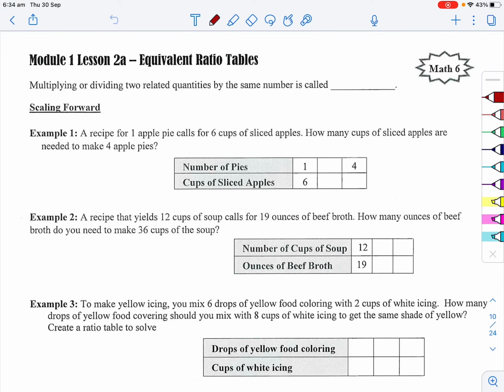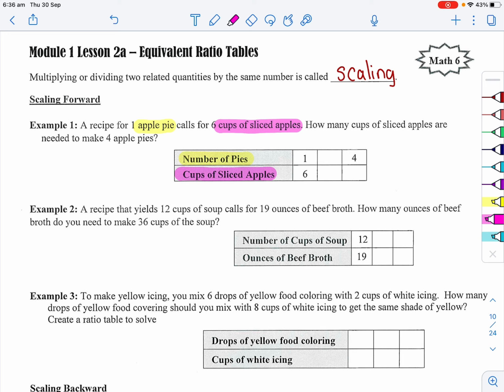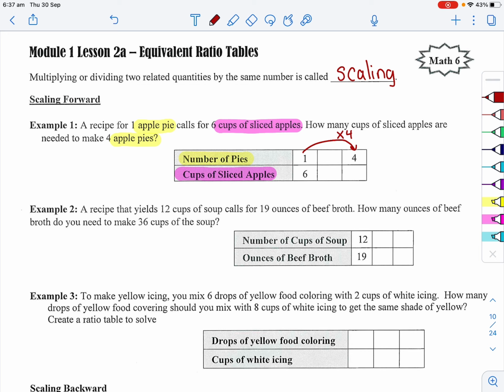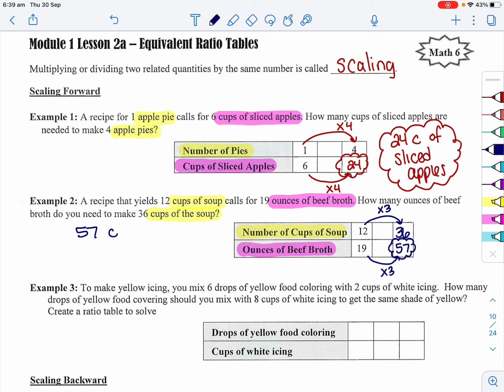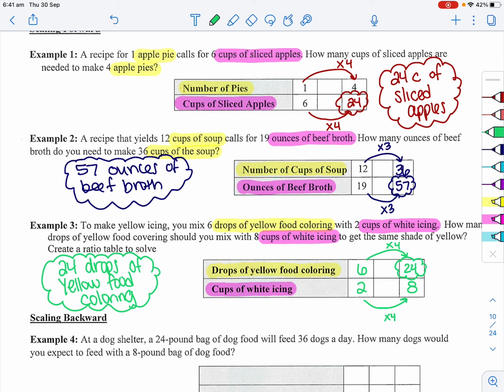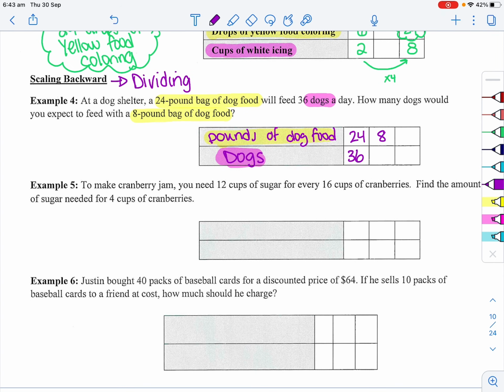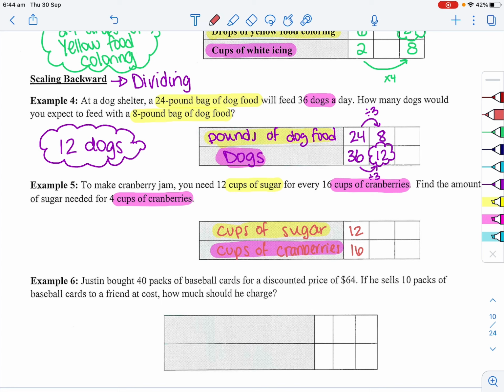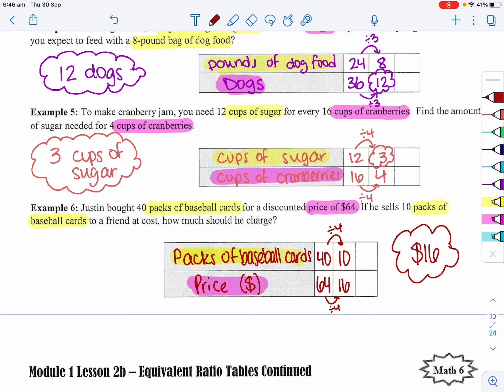M6 Module 1 Lesson 2a Notes